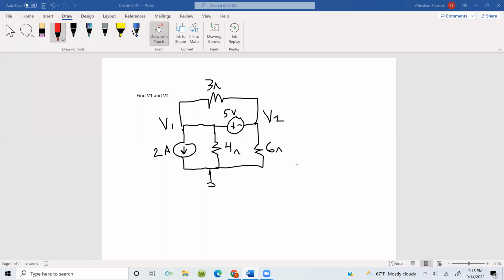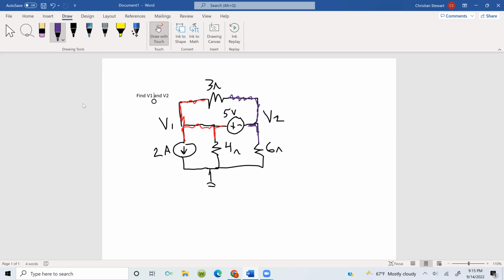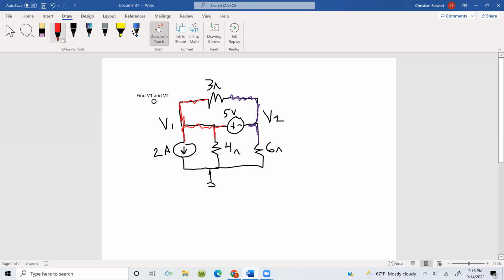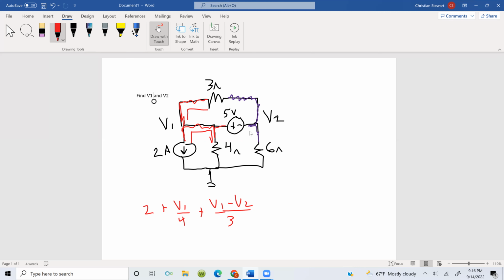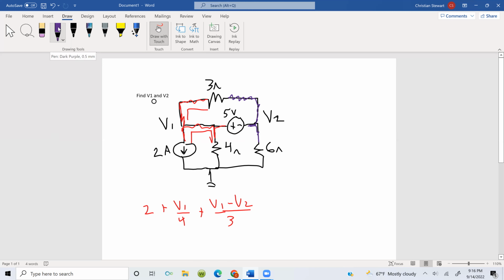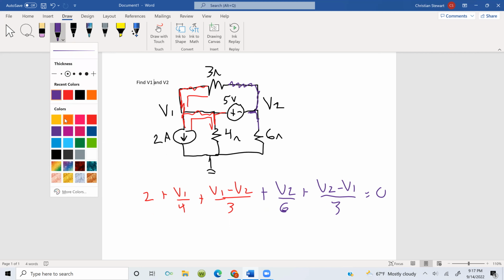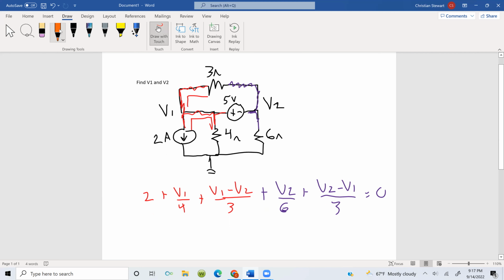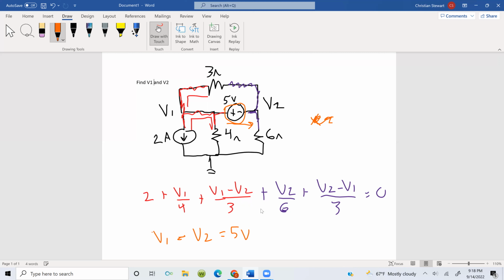Supernode Circuit Solved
In this example I solved a supernode circuit using KVL.